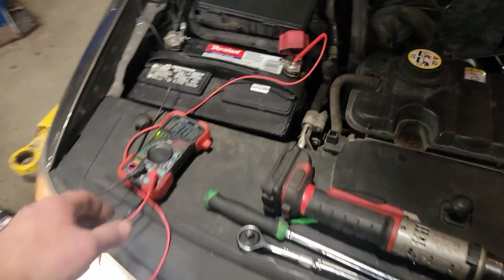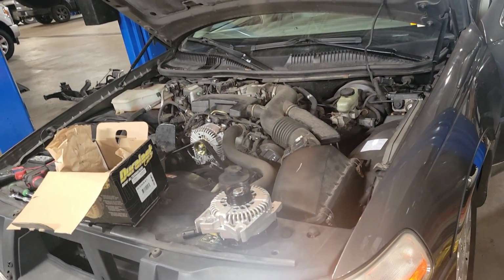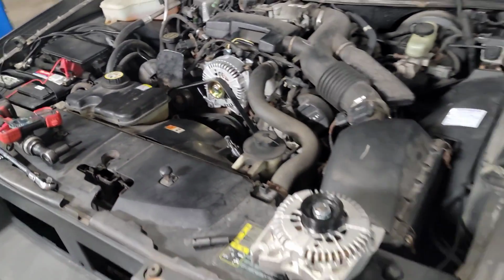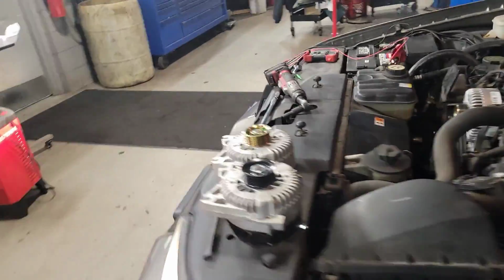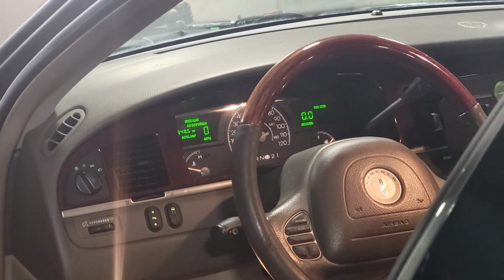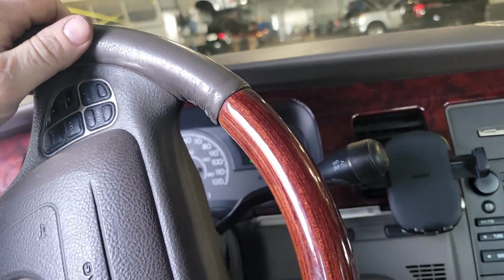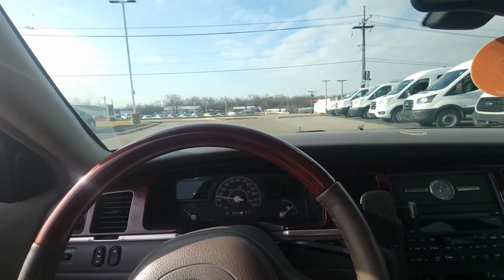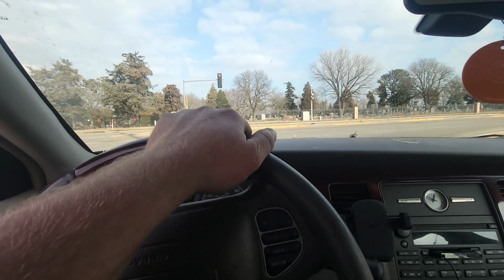6 Alternators It Took To Fix This 2003 Lincoln Town Car - Ford Mid 2000 Alternator History